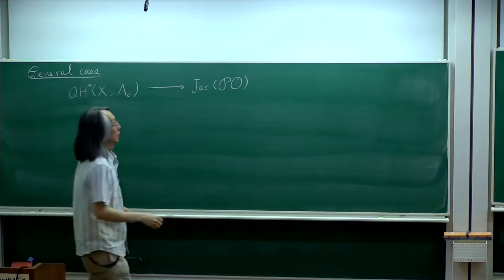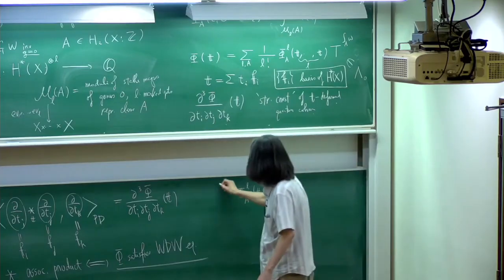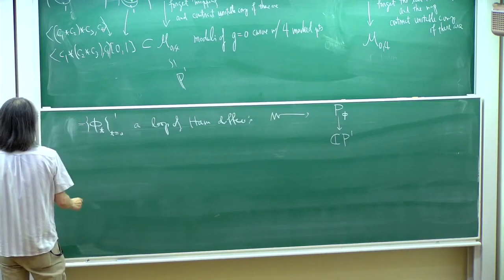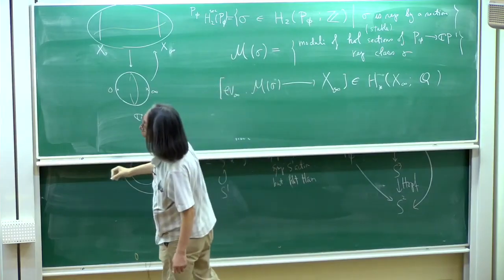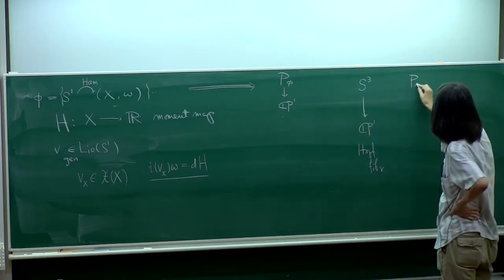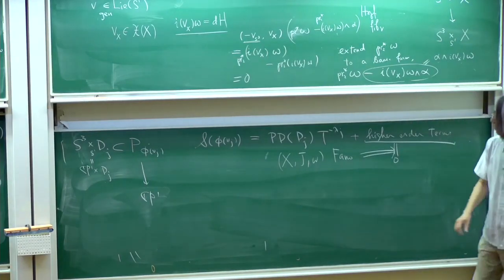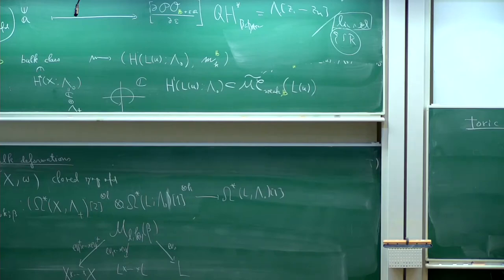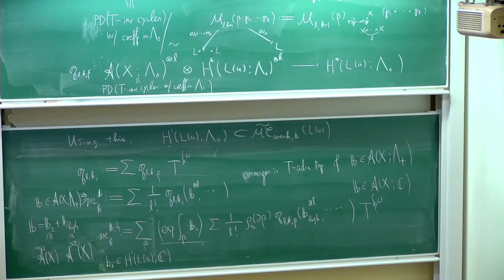20180526 Lectures on Lagrangian Floer Theory B